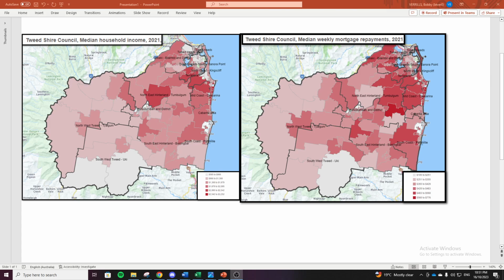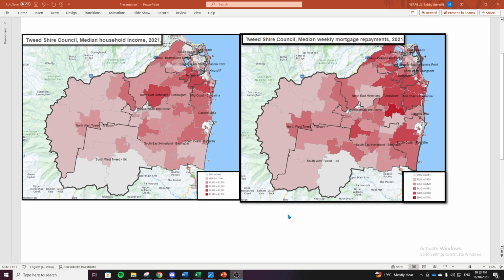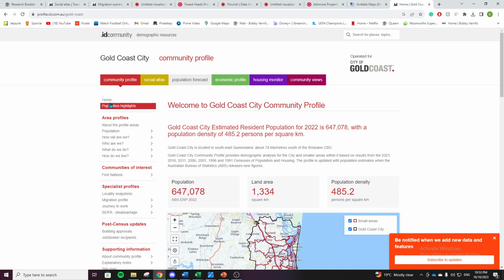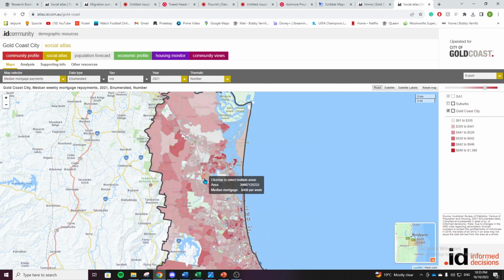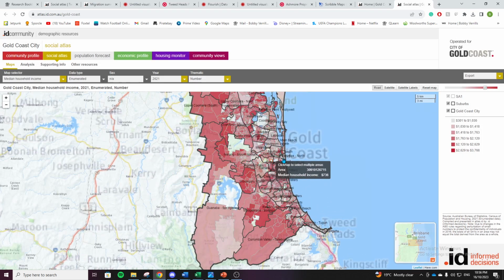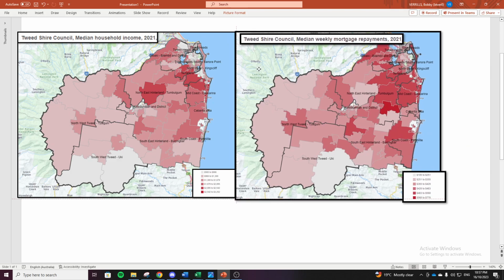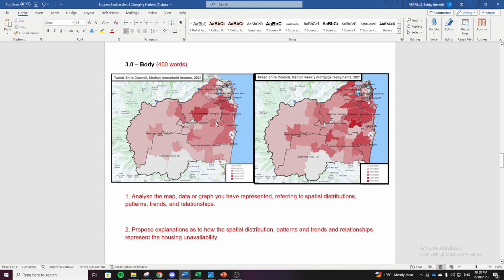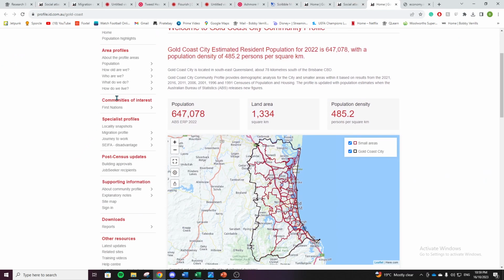How to use Profile ID to illustrate the Housing Challenge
In this video, I will illustrate how to use Profile ID to obtain data, graphs and maps to represent the housing unavailability challenge on the Gold Coast